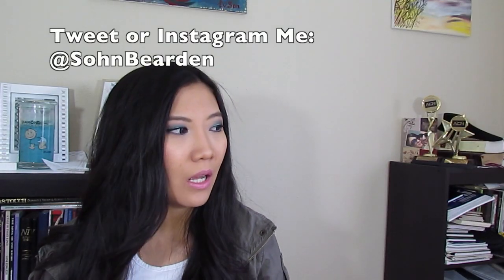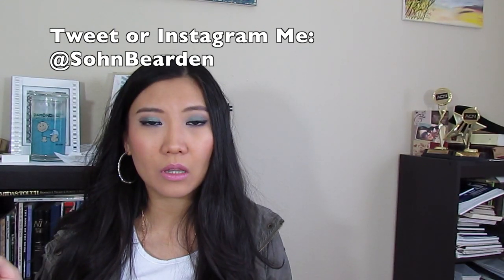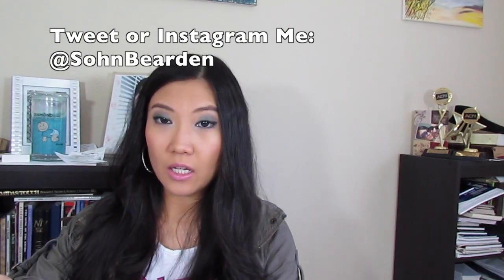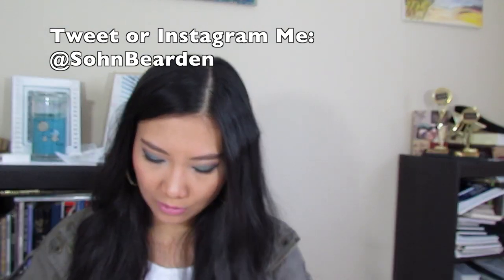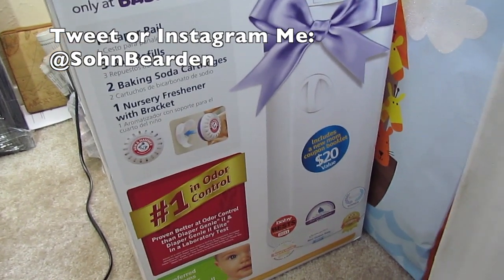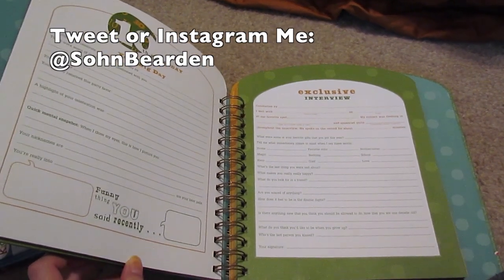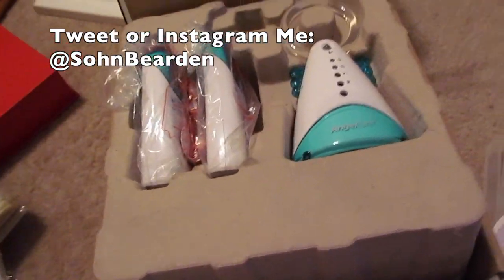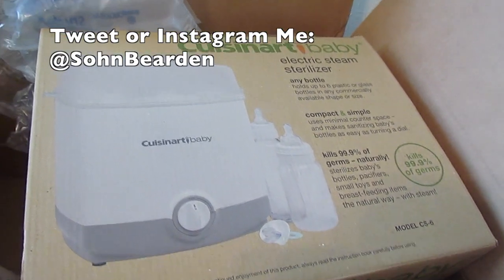Baby Shower Haul | SohnBeardenTV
Angelcare movement monitor
Fisher-Price Precious Planet 2-in-1 Projection Mobile
California Baby Newborn Tote
Baby Bee Getting Started Kit
Cuisinart CS-6 Baby Bottle Sterilizer

xo JANE XO